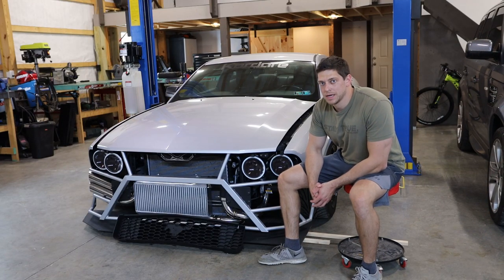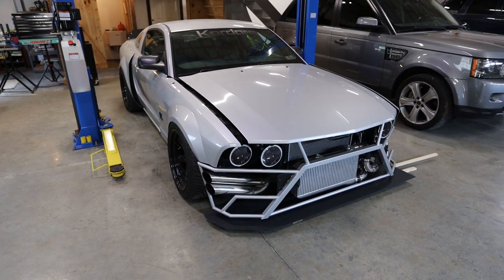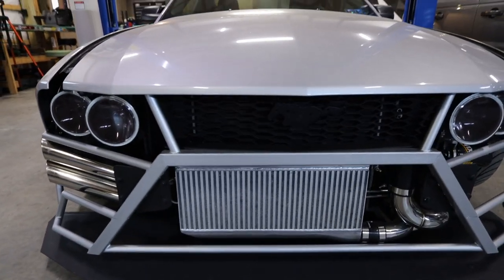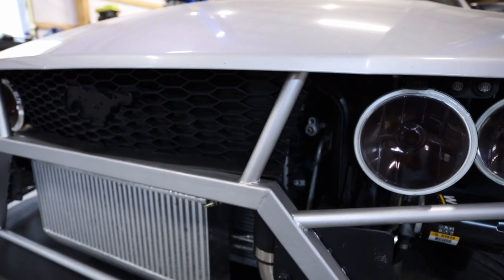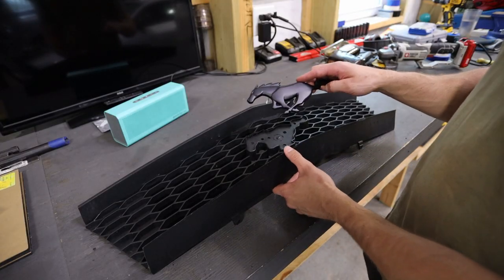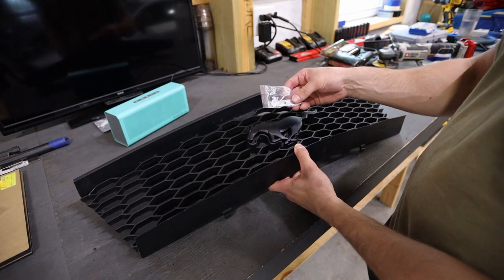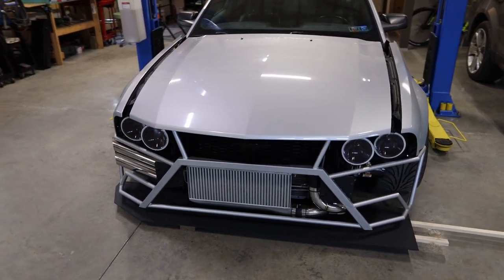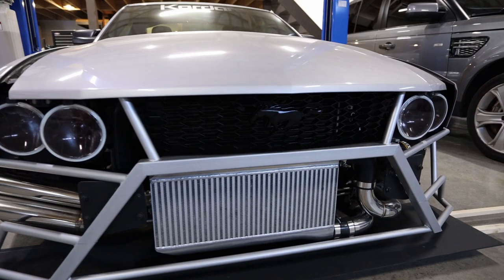Custom V6 GRILLE Install on the Turbo Mustang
Today I customize and install a V6 model grille on the mustang, let me know what you think! Get FIXD, the vehicle diagnostics tool that helps you see what's wrong with your car, here for just $20 (regularly: $60)

MUSIC
Joakim Karud - Say Good Night